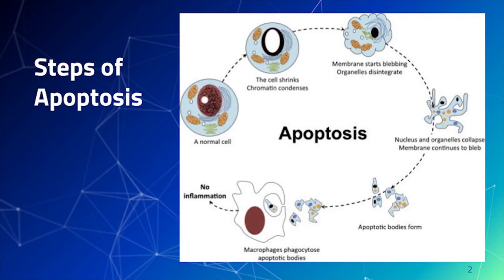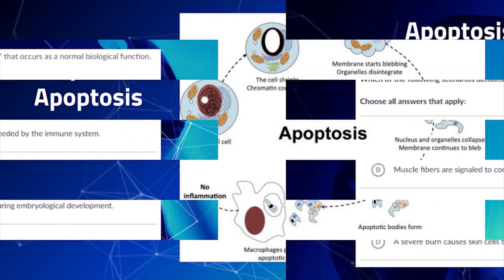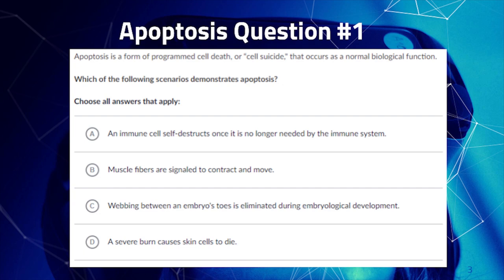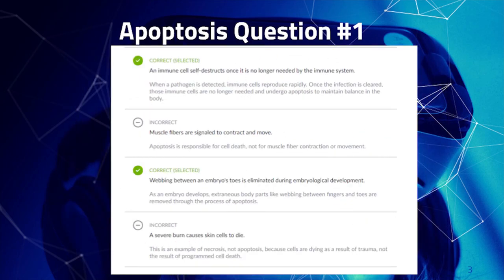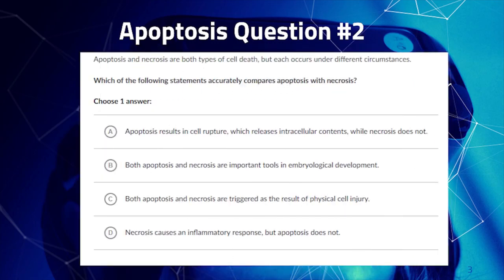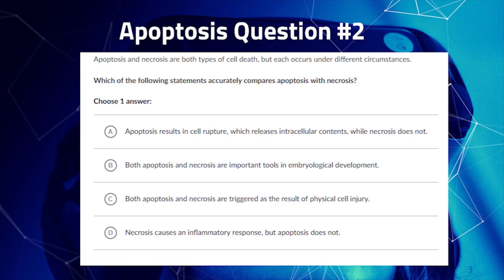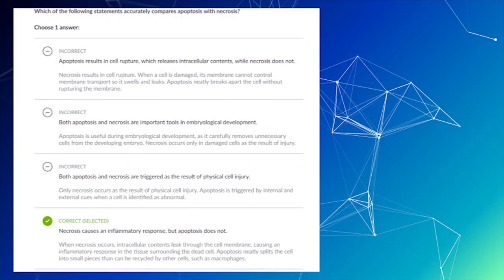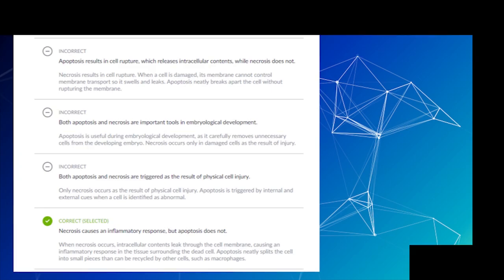What is Apoptosis and Necrosis? | Science Bowl Biology Practice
What is Apoptosis? How is it different from Necrosis? In this video we go over some science bowl questions for practice on these topics. We discuss apoptosis in cancer and more! Apoptosis is programmed cell death.

More science bowl practice questions and prep coming soon!

In apoptosis, a cell goes through a procedure where it basically explodes. This is often confused with necrosis - so let's discuss that in this video! This is perfect for science bowl / quizbowl / knowledge bowl.